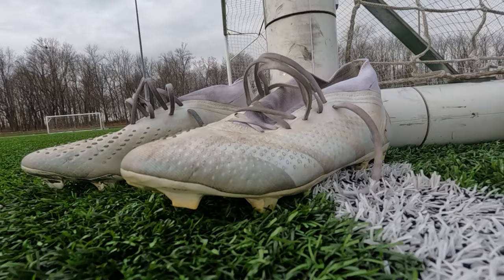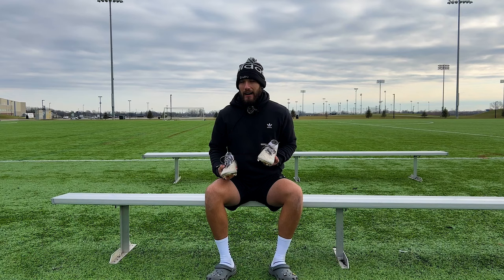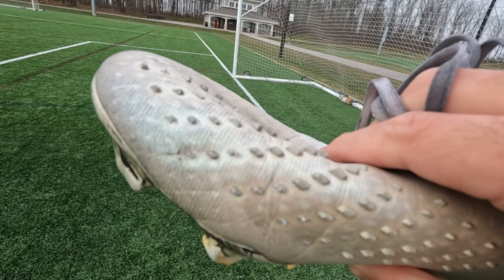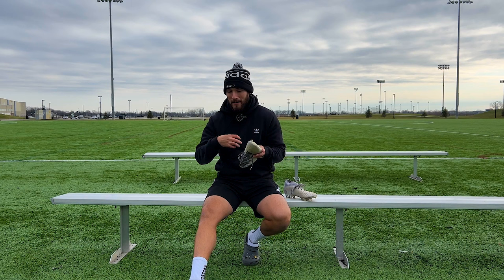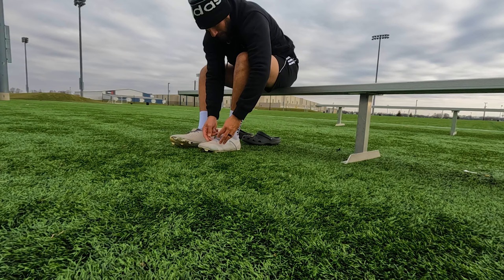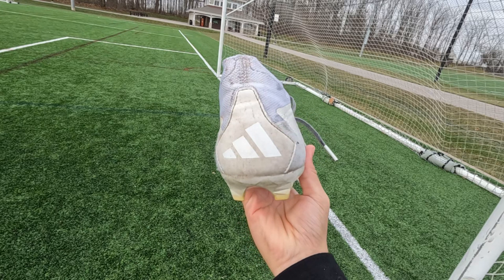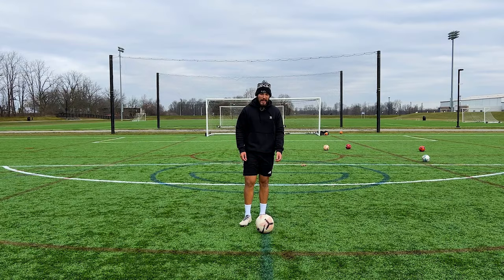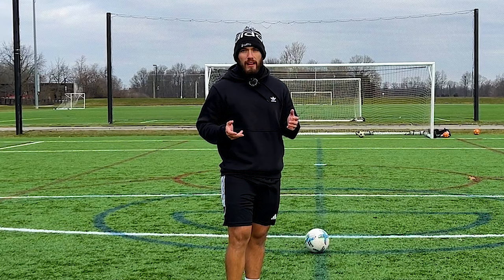Testing Adidas Predator Accuracy 8 Months Later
How well have the Adidas Predator Accuracy held up? Watch to find out!